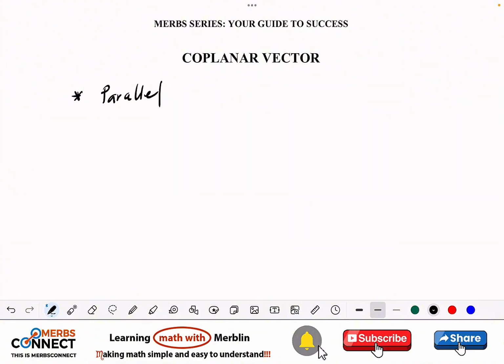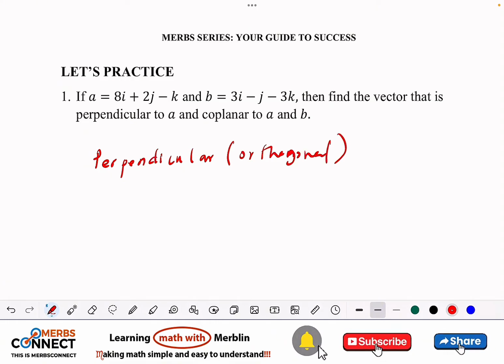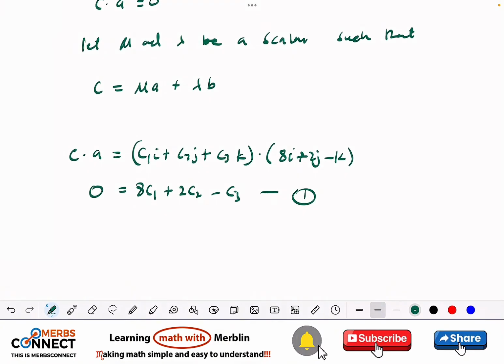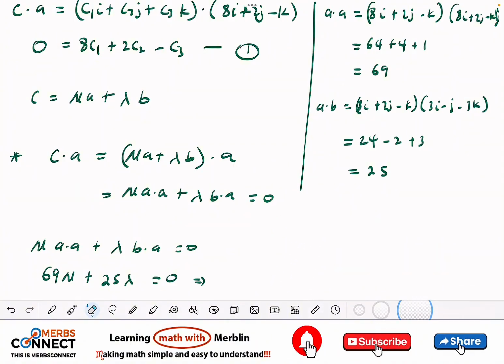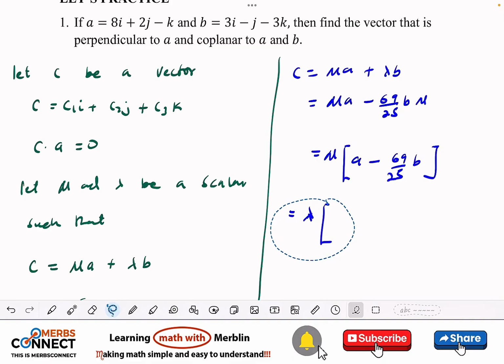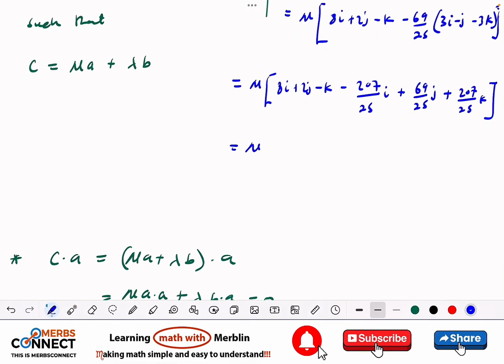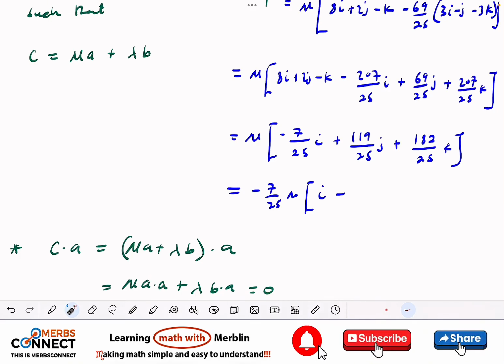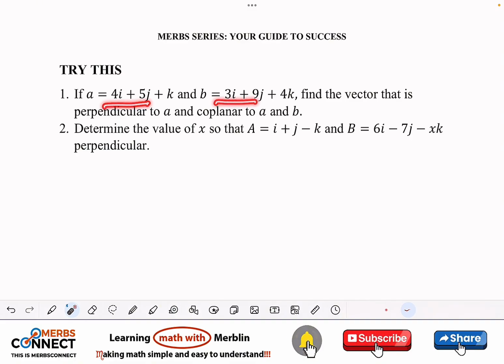How to Solve Coplanar Vectors & Parallel Vectors | Step-by-Step Examples + Try Questions!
Coplanar and Parallel Vectors Explained – MAT 202 Vector Algebra

In this video, we break down the concept of Coplanar Vectors — vectors that lie in the same plane — and explore the connection with Parallel Vectors. Learn how to determine if vectors are coplanar, how to use scalar triple products, and apply key formulas.

🎯 What You’ll Learn:
      What are Coplanar Vectors?
      How to check if vectors are coplanar using the scalar triple product
      Understanding parallel vectors and their relation to coplanarity
      Step-by-step worked examples
      Try questions to test your understanding

🧠 These concepts are essential for understanding 3D geometry, physics, and engineering!

📌 Perfect for:
      MAT 202 students
      Vector Algebra learners
      Engineering & Physics students
      Exam and assignment prep

🎒 Grab your notebook and calculator — let’s get started!